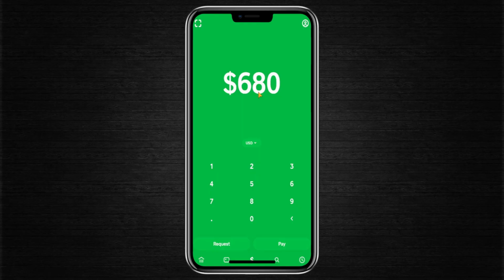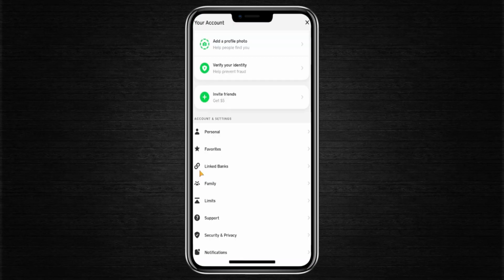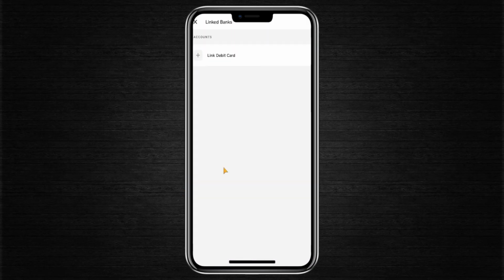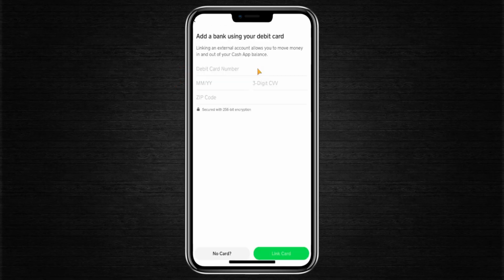How to Connect Wisely Card to Cash App (Put Wisely Card on Cash App) ✅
Want to know how to connect your Wisely card to Cash App in 2026? This step-by-step guide shows you how to add your Wisely card to Cash App, verify it, and start transferring money securely. Perfect for beginners who want to use their Wisely card for easy payments and cash outs.